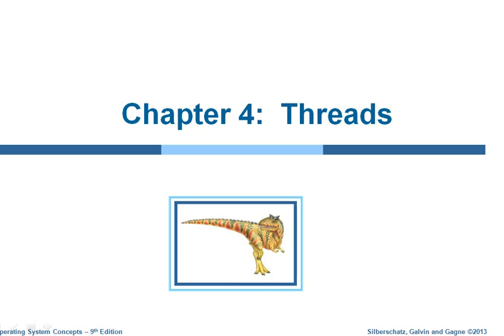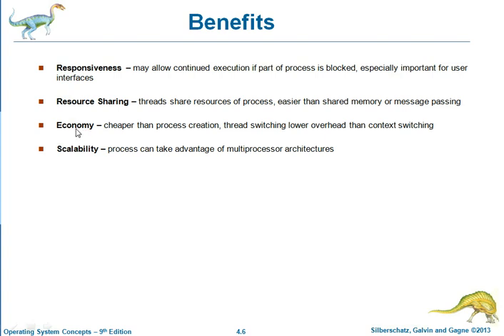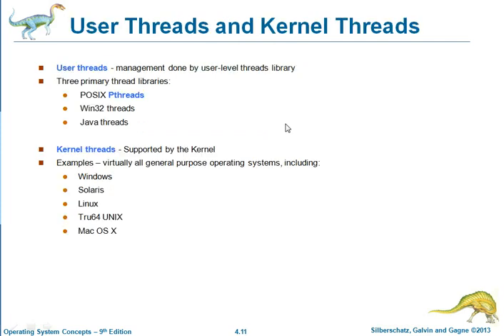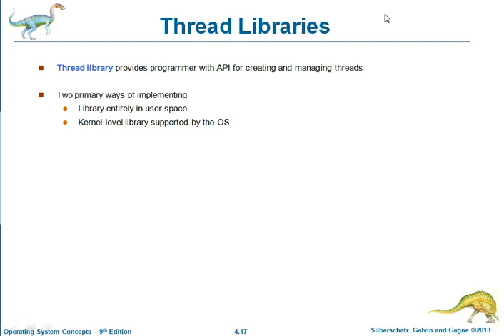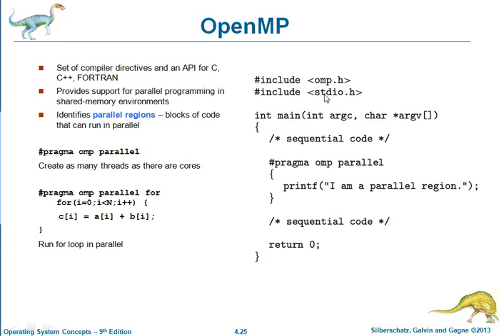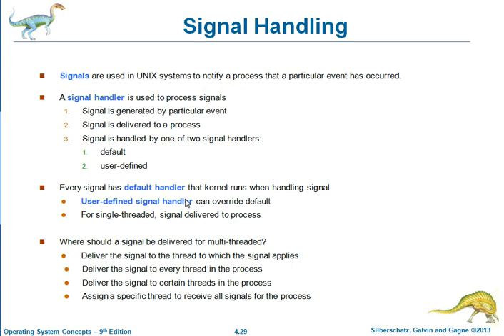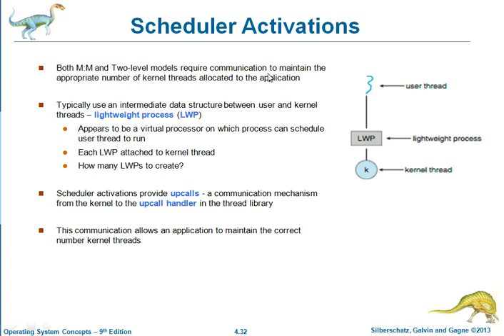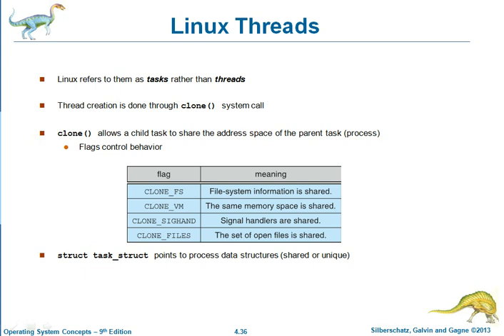Operating Systems | Threads